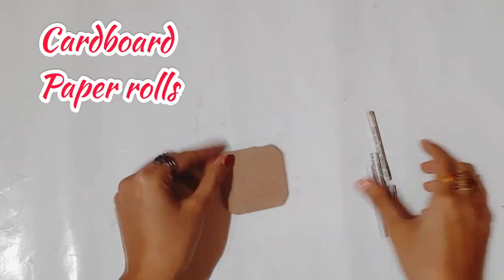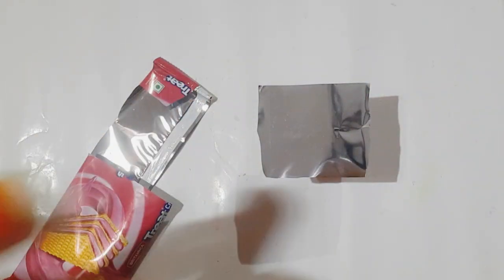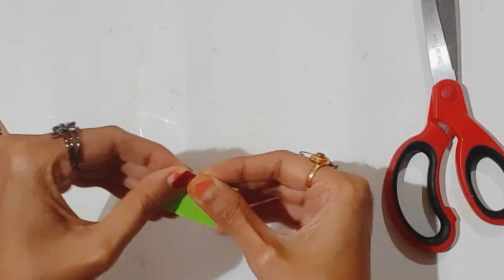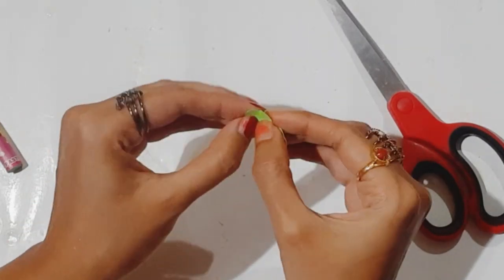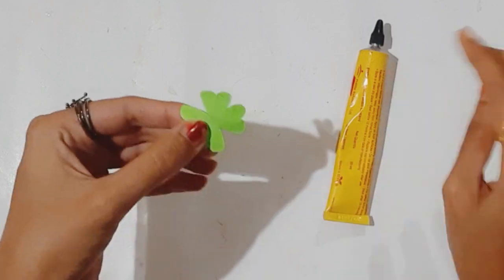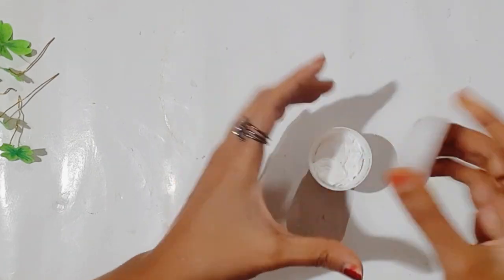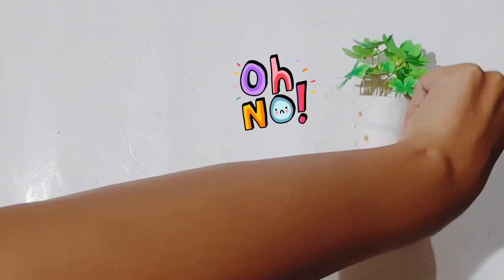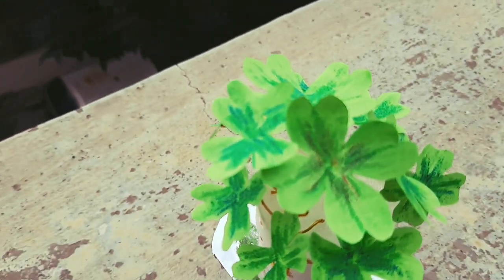DIY Miniature Plant | Miniature Table | Tiny craft for home decor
You can decorate small spaces with these cute miniature paper plants and pots.
Here I have used an old cap for making pot and color paper for making 4 leaf lucky clover plant. Trust me it looks very cute in real.
To place the pot, I made a small table using cardboard and paper rolls.

Leela Rao

miniature plant
miniature paper plant for home decor
leela Rao
creative leela Rao
handmade leaf plant for home decoration
handmade leaf plant by leela
miniature pot using bottle cap
miniature table using cardboard
how to make miniature plant
how to make mini pot plant
how to make lucky clover plant
diy lucky clover plant
diy mini table
diy tiny crafts table
doll house decor diy
paper plants tiny miniature craft
miniature art paper plant
craft vlog kannada